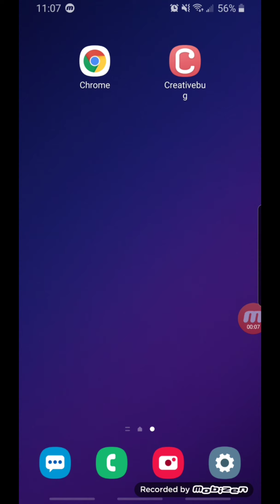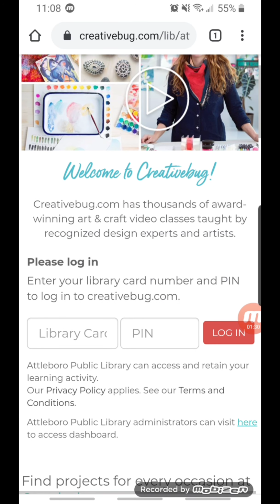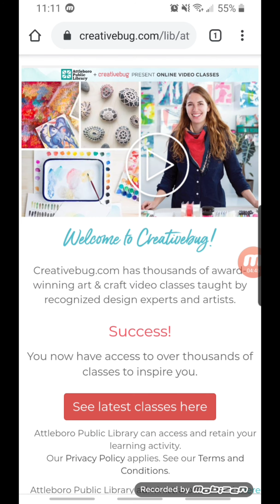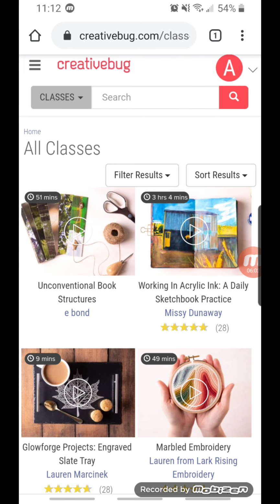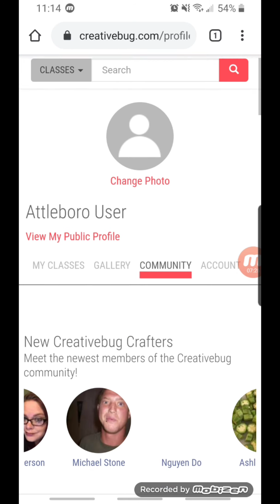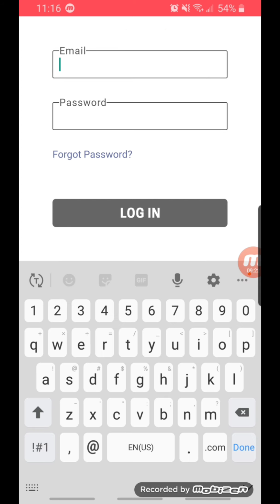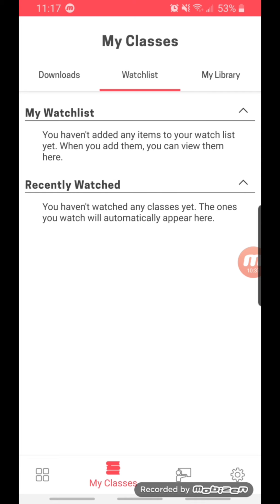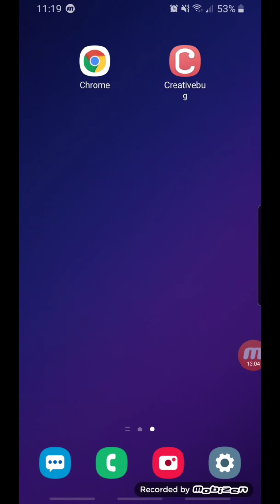Creativebug Tutorial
Check out the Creativebug Database, FREE through your library! Watch to learn more!